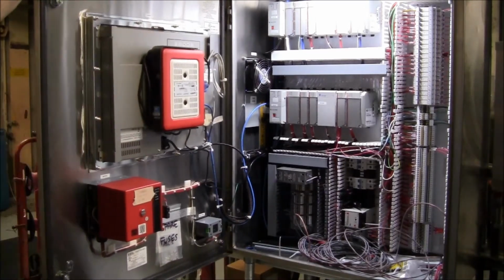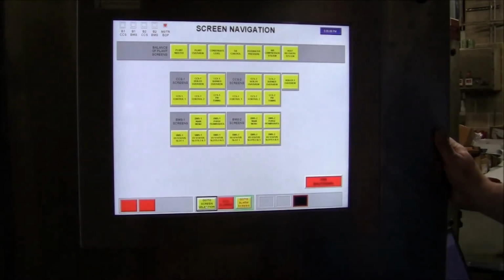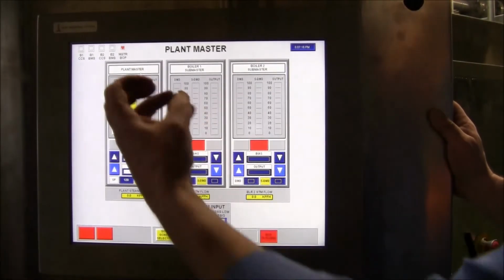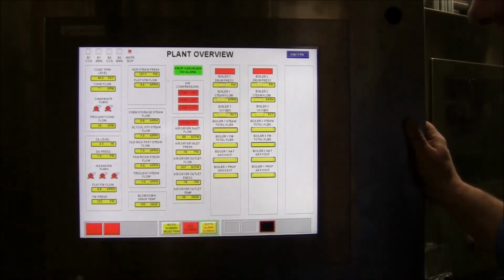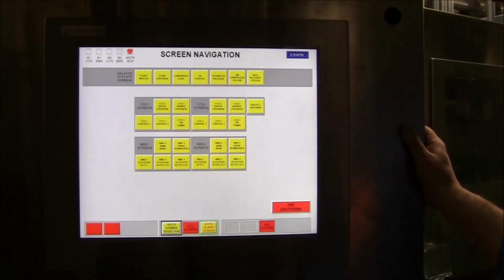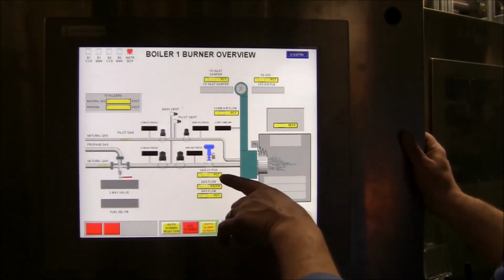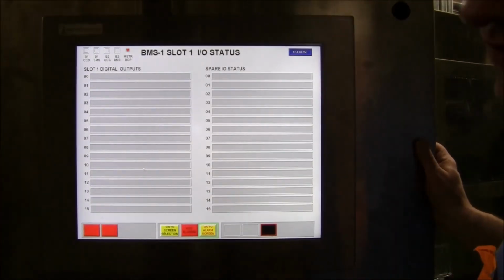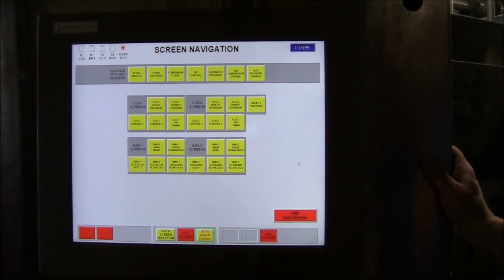LOL Session 1 171218